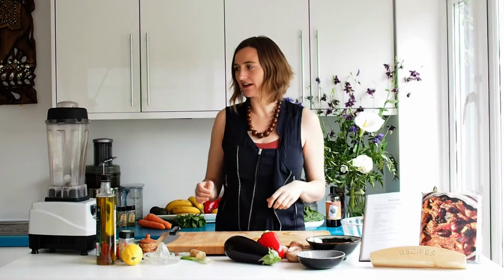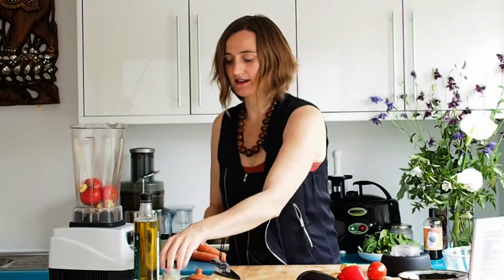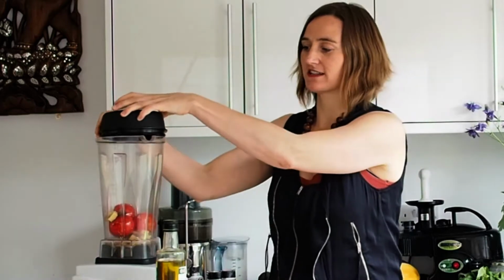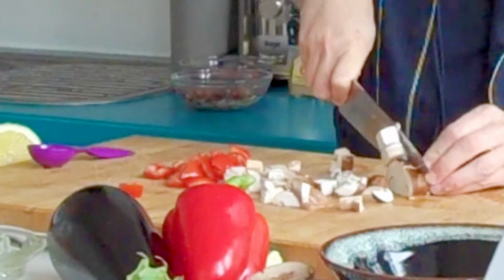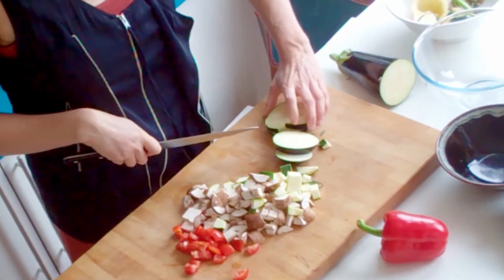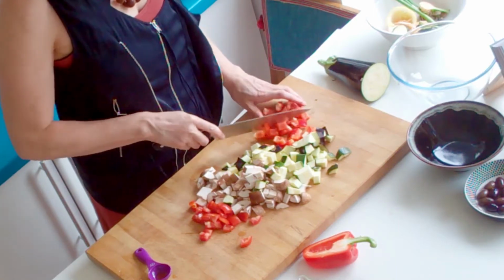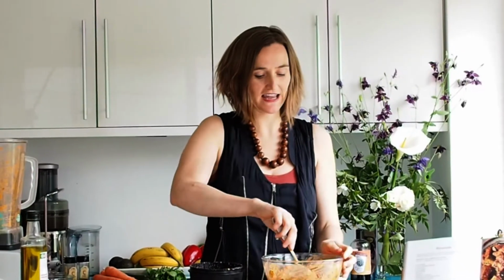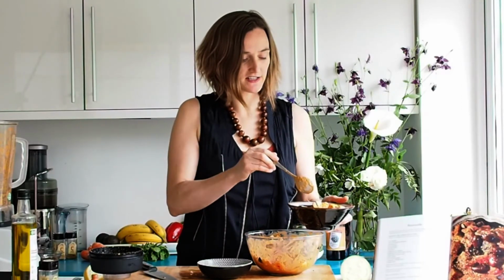Saskia's Raw Food Recipes: Ratatouille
This recipe is delicious on it's own - eat it raw or cooked :)  I love it with brown rice too!